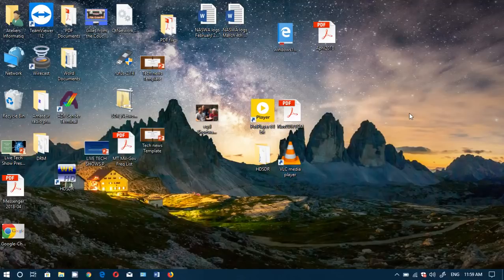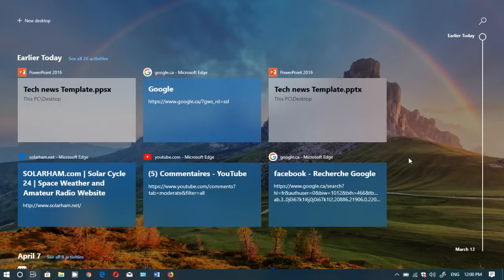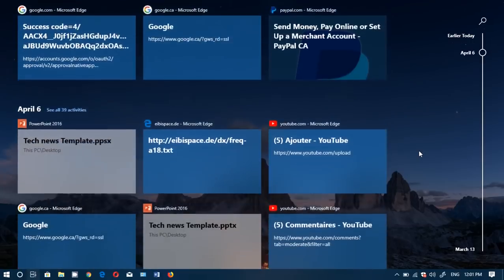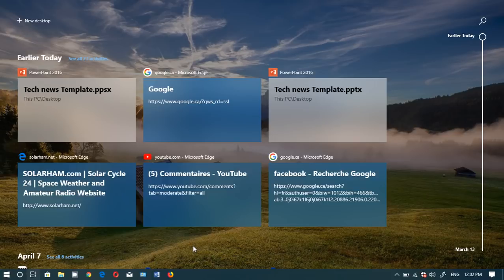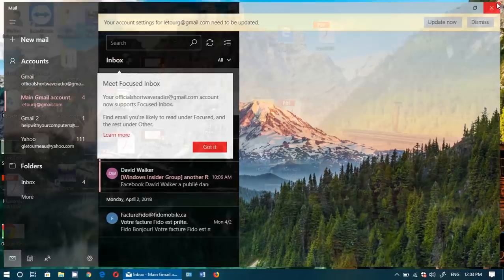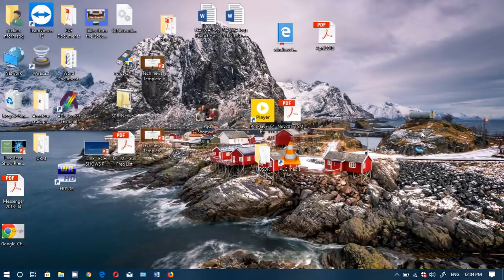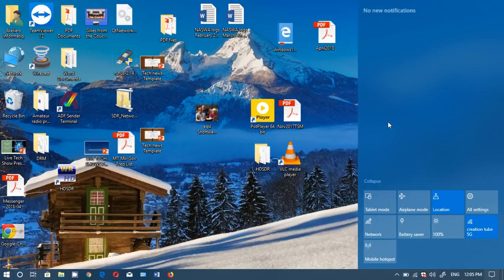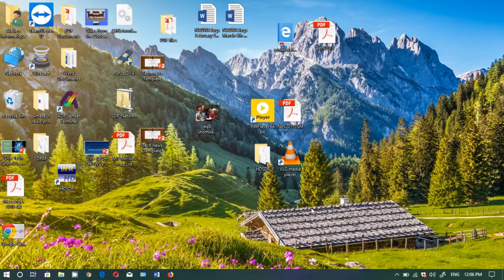Windows 10 Spring Creators update review part 5 Timeline and continue where you left off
What is the biggest new feature of the update Timeline